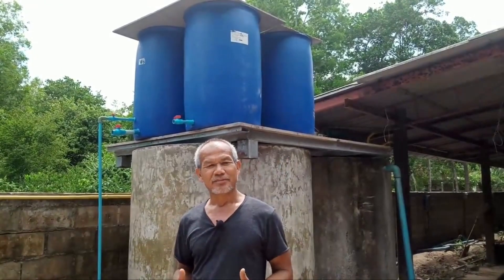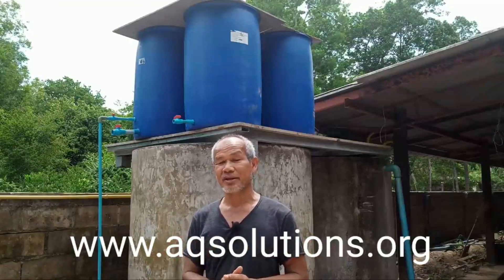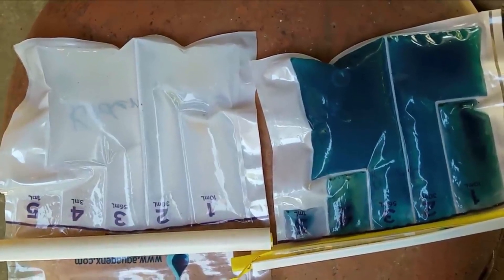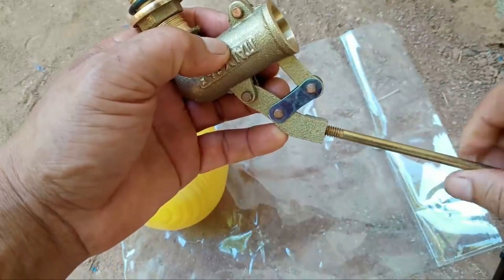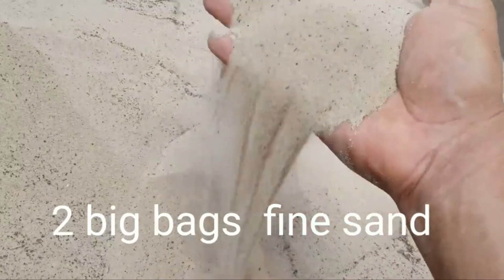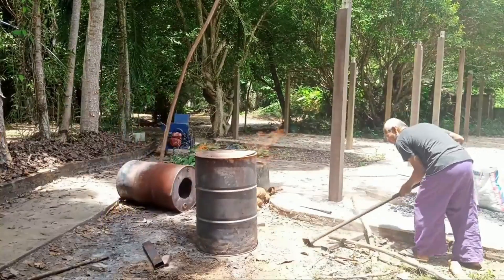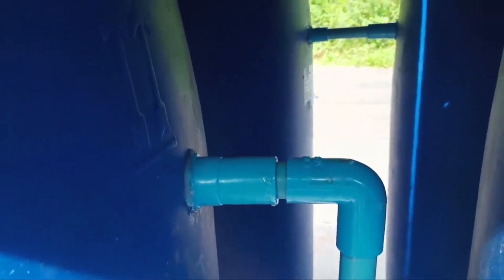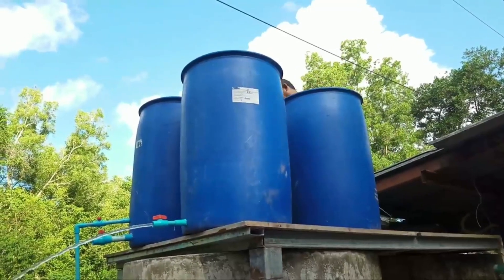How to make your own water filter by Master Jon Jandai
Creating a simple and effective water filter at home is a rewarding and practical skill. Master Jon Jandai, a renowned advocate for sustainable living, shares his straightforward method to ensure clean drinking water using basic materials.